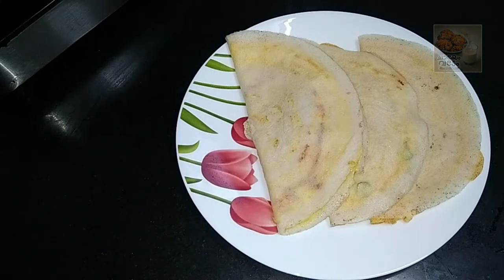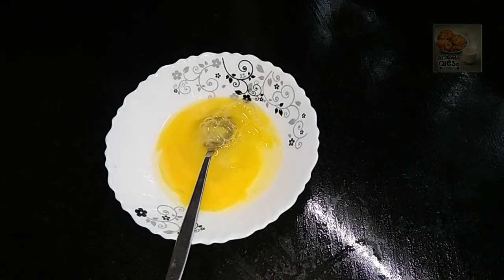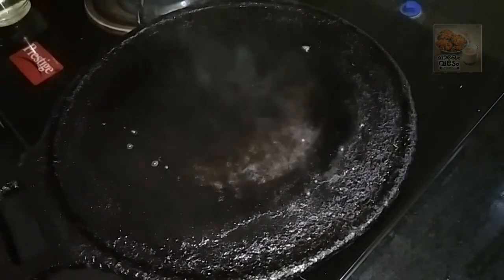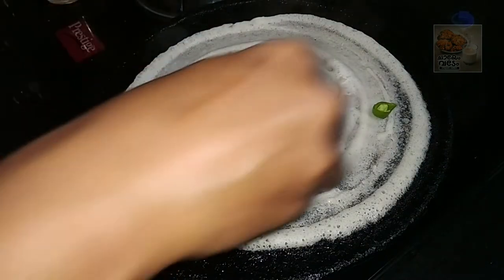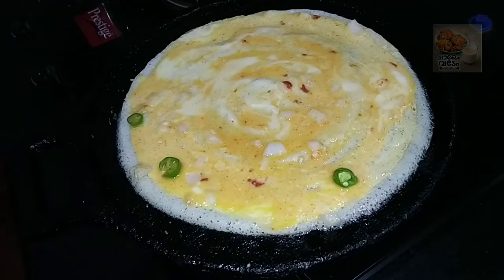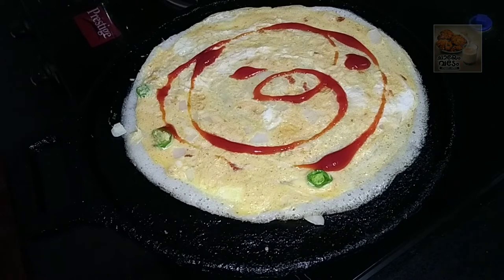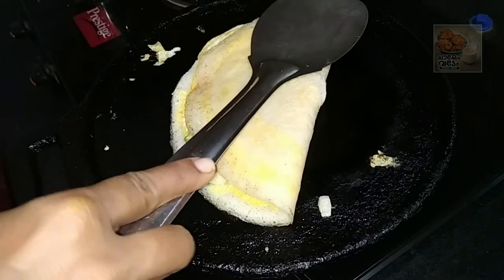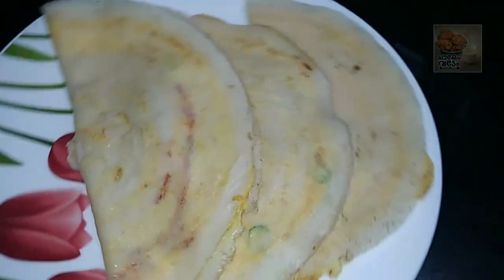ഏറ്റവും ടേസ്റ്റ് ഉള്ള ദോശ തയ്യാറാക്കാം. ഇത് കഴിക്കാൻ കറിയും വേണ്ട. പണിയും എളുപ്പം